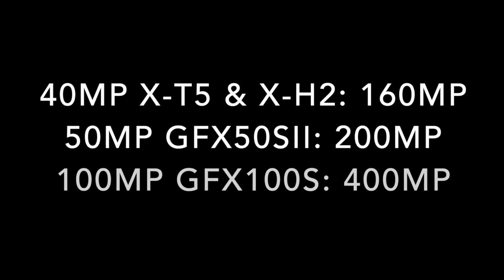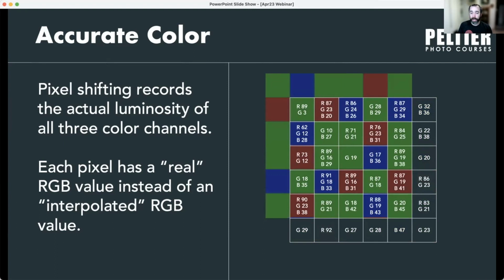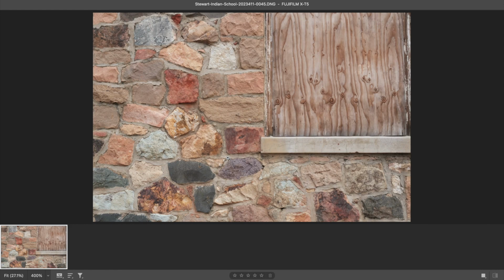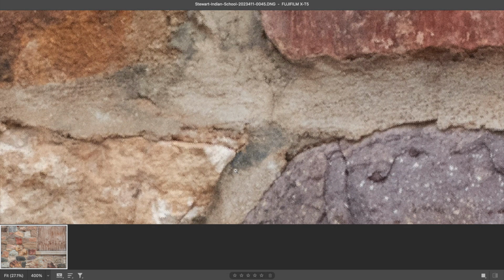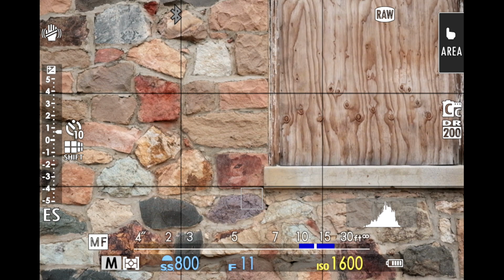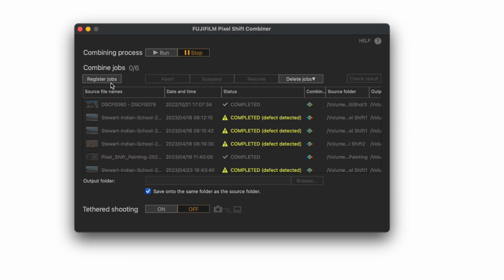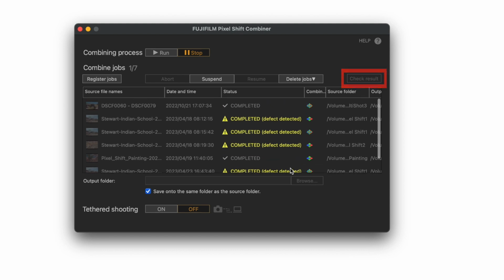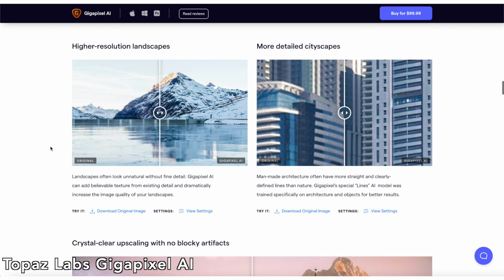The Reality of Fujifilm's Pixel Shift Multi-Shot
What is Pixel Shift Multi-Shot?
There was a lot of excitement when this was announced - and then a lot of disappointment after photographers started using it.
We'll look at what Pixel Shift Multi-Shot does, its limitations, and how to use it here.
If you're considering upgrading to a new camera because of this feature, I'd encourage you to watch the whole way through.